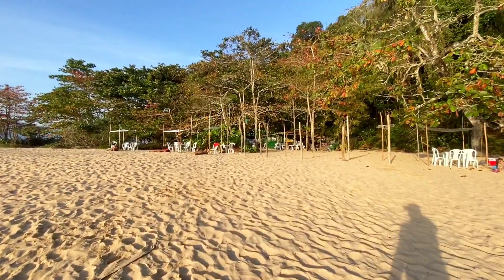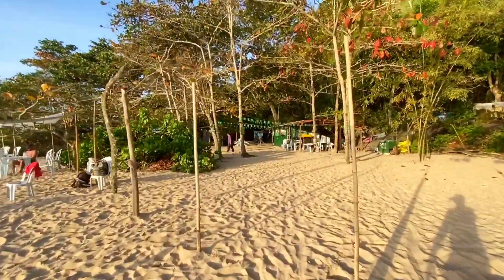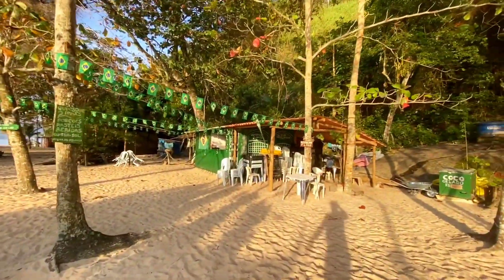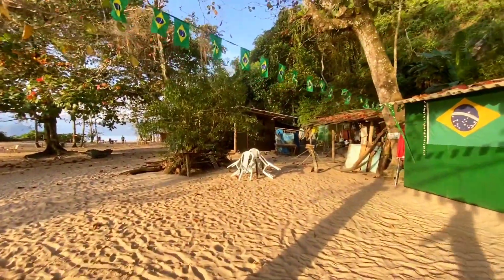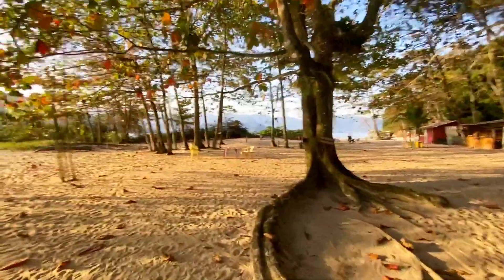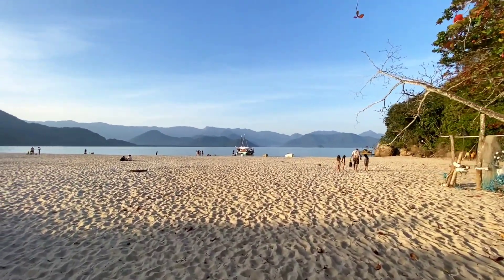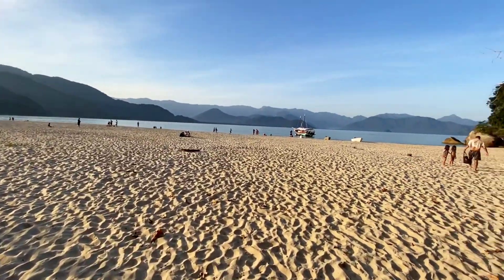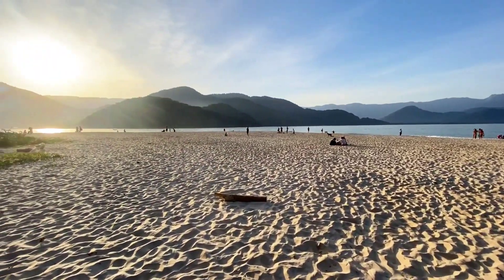Essa ilha é um paraíso 😲😲💕